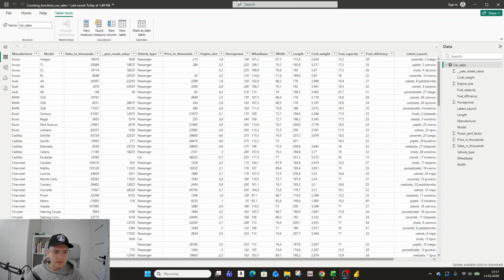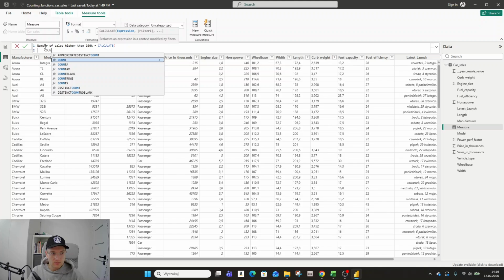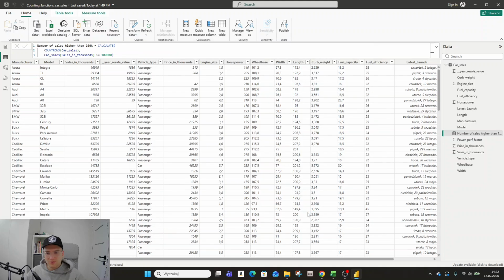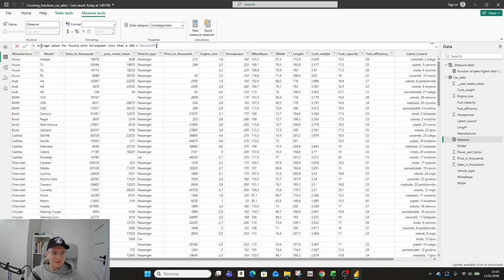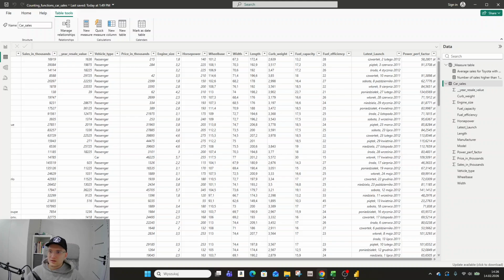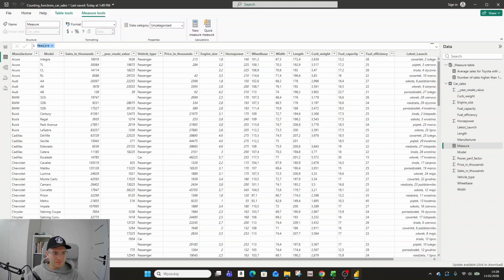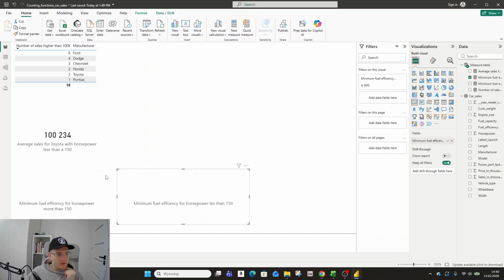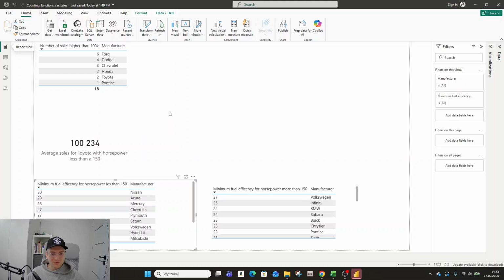PowerBi Part 7 - DAX - Counting functions